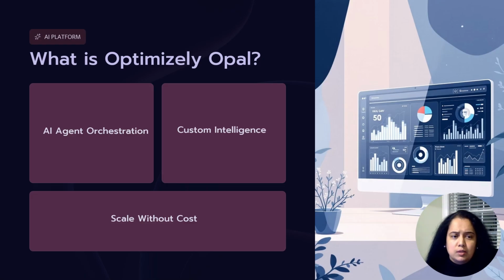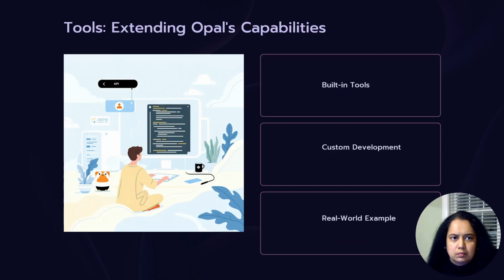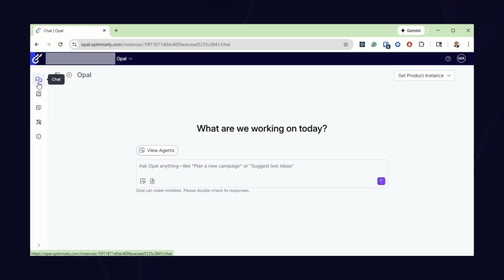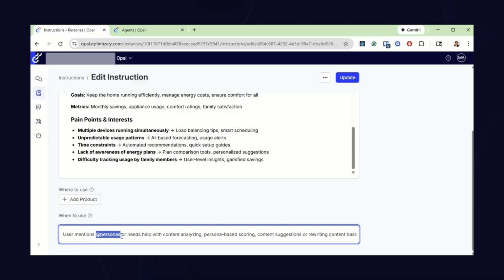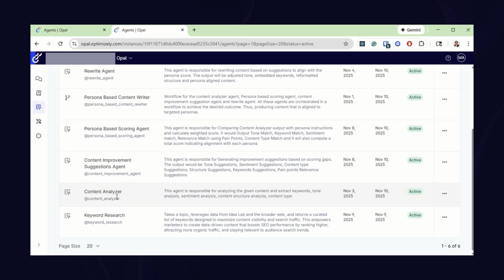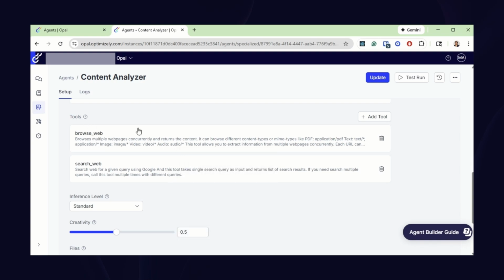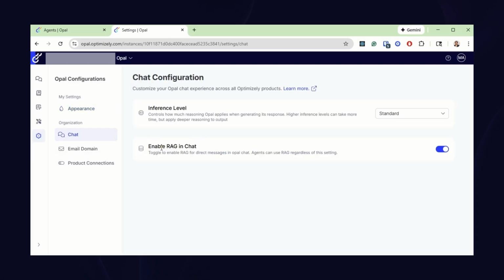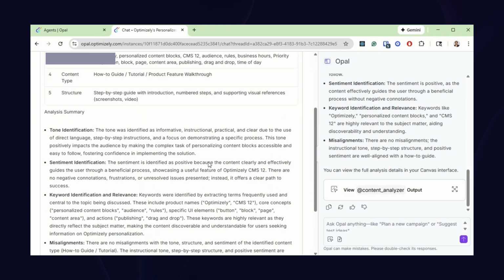Optimizely Opal: Unlocking AI-Powered Marketing with Opal Chat & Agents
Optimizely Opal is redefining how marketing teams plan, create, optimize, and scale content. In this video, we break down how Opal Chat, AI Agents, and custom Opal tools come together to automate workflows, accelerate production, and empower teams to work smarter across Optimizely One.

Opal isn’t just another AI feature — it’s an agent orchestration platform that connects your data, tools, and workflows. Whether you’re generating content, analyzing experiments, or automating tasks, Opal helps you deliver more value with less effort.